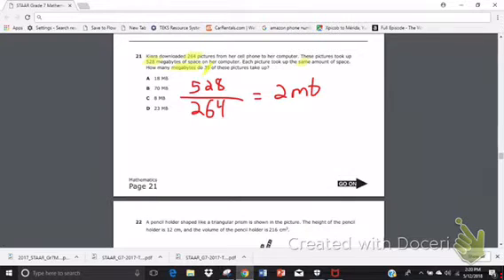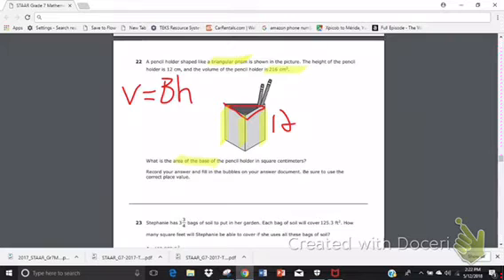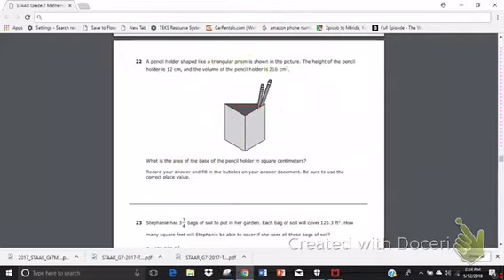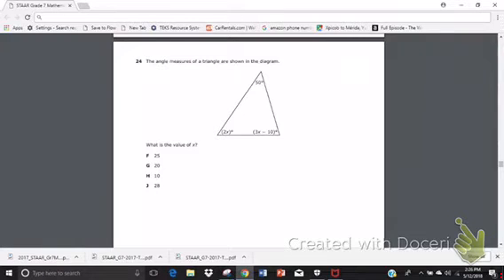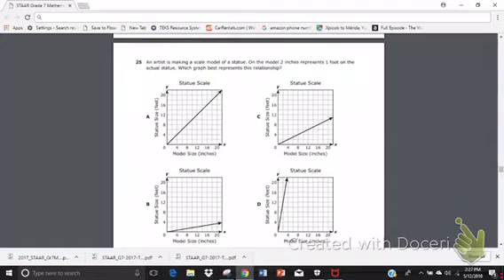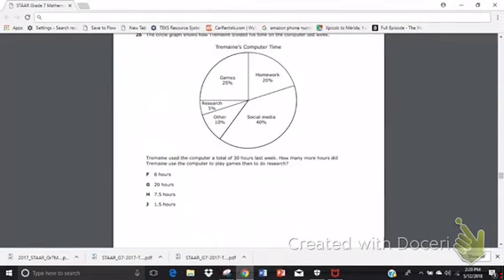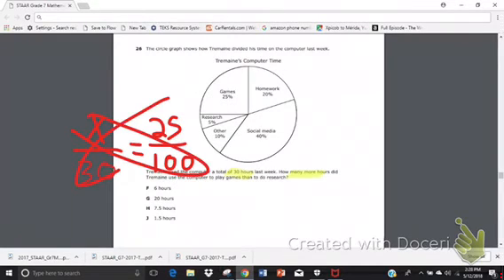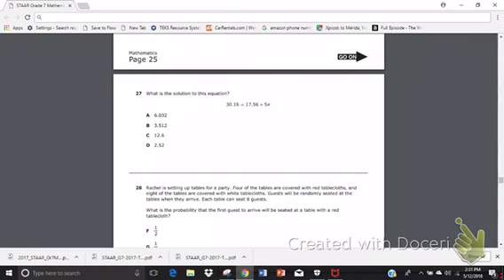2017 STAAR Math Released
2017 STAAR Math Released